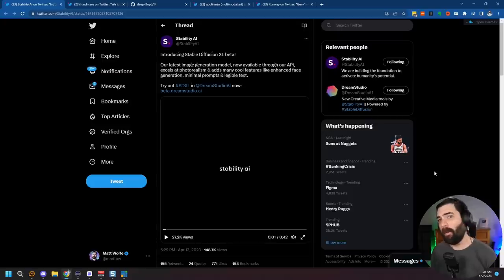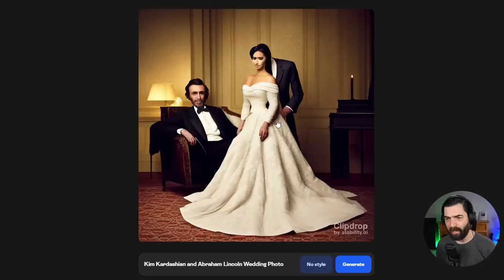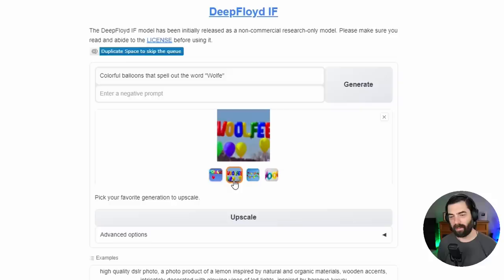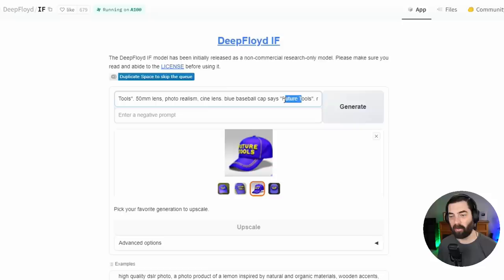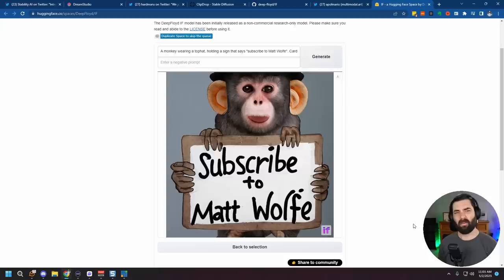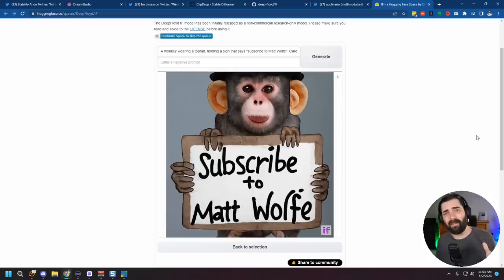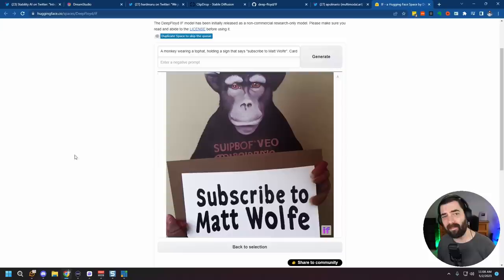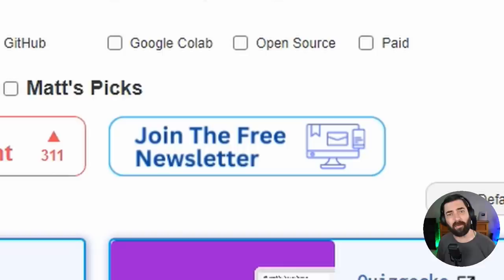We Can Finally Do Text In Our AI Images!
In this video, we're exploring some of the AI art tools that can actually generate text that doesn't look like gibberish.